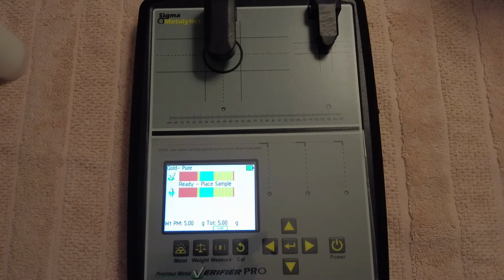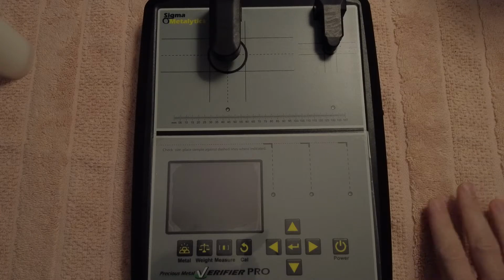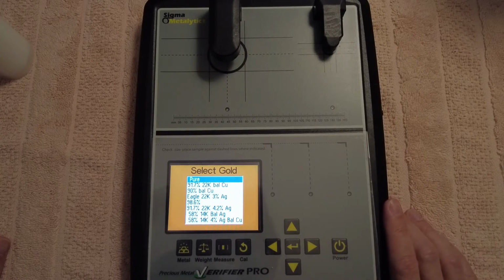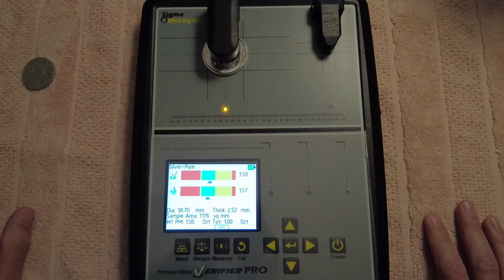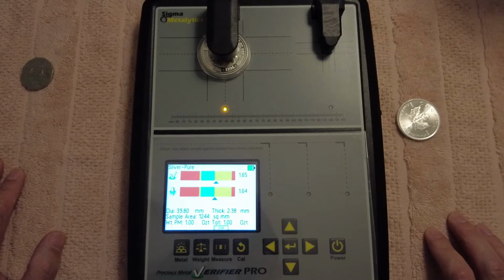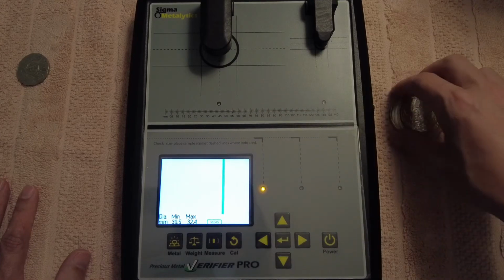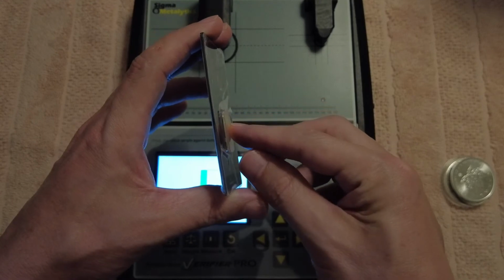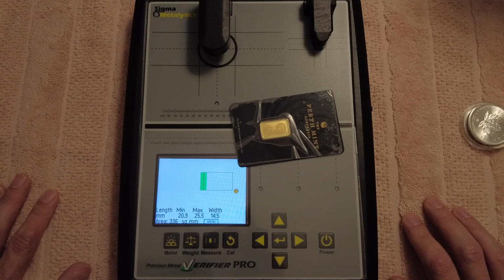Find Fake Gold and Silver - Sigma Metalytics Precious Metals Verifier Review : XRF VS THE SIGMA!